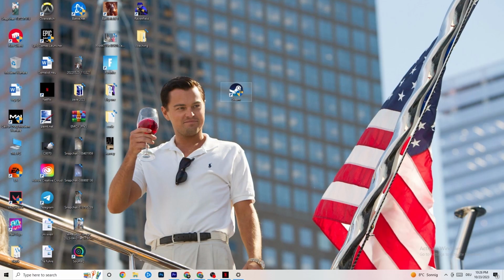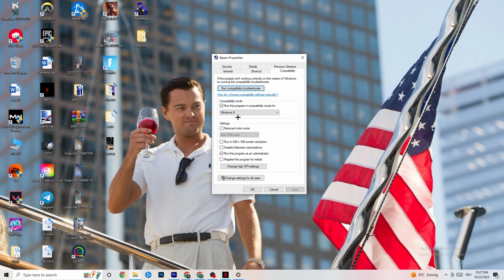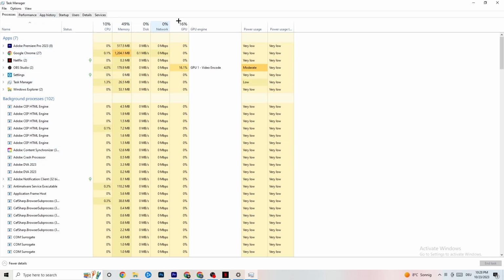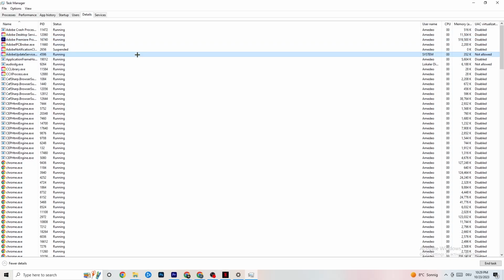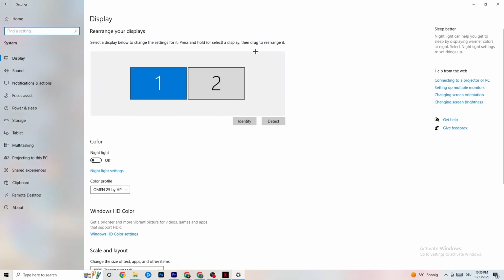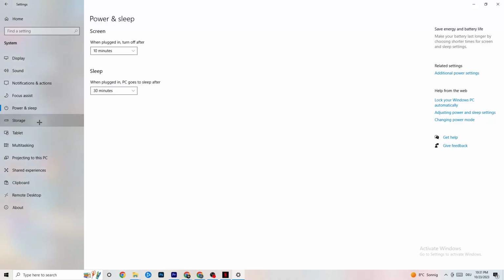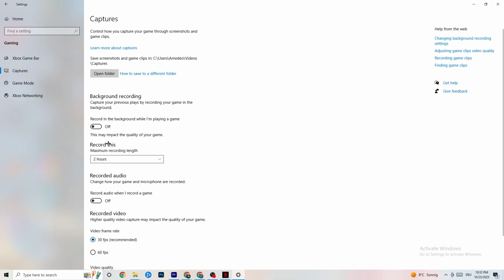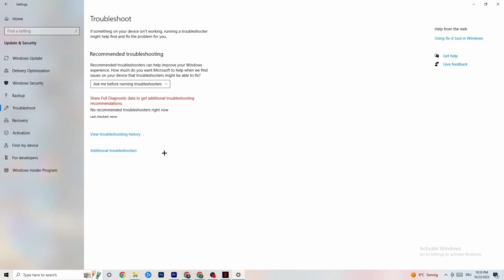Wallpaper Engine - How To Fix Wallpaper Engine Crash on Startup